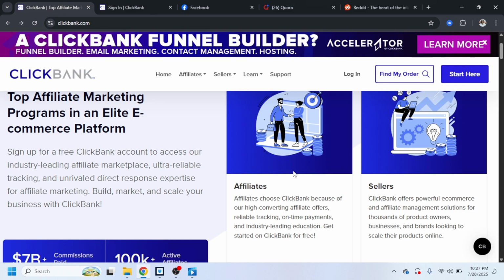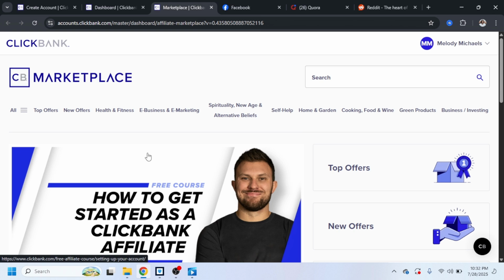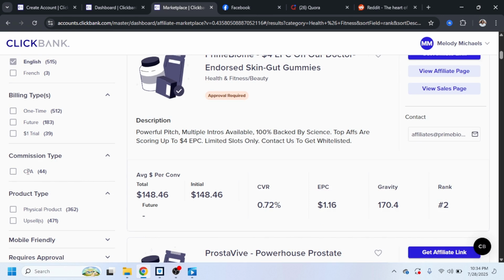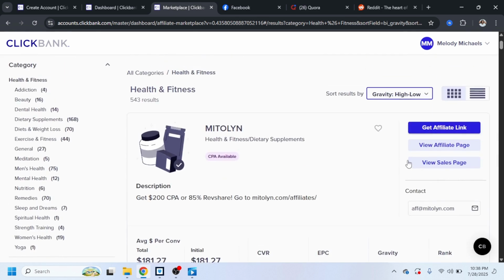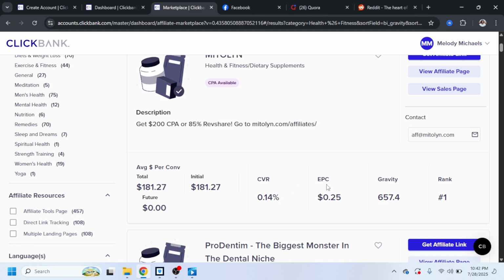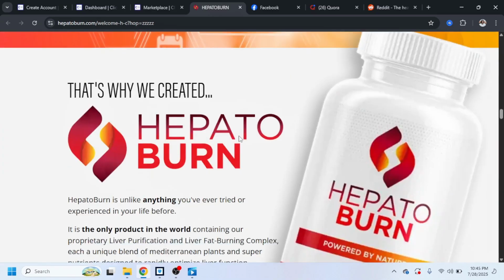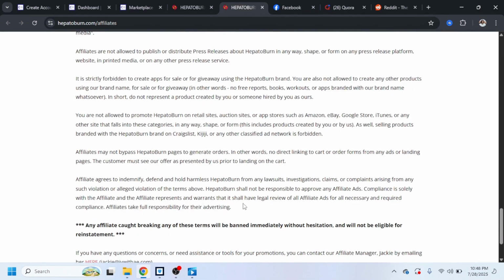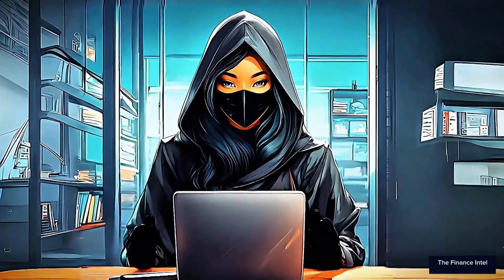How to START Clickbank Affiliate Marketing for Beginners (Step by Step)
In this tutorial, i would be showing you how to start clickbank affiliate marketing as a total beginner
From signup process, to the kind of products promote, I'll go over everything you need to know about Clickbank Affiliate Marketing.

💡 What you’ll learn in this video:
✔️ Step by step tutorial to signup on Clickbank
✔️ The best products categories to promote on Clickbank Affiliate Markeplace
✔️ Strategies to promote your affiliate product and maximize your earnings.

* How to Start DigiStore24 Affiliate Marketing  Even as a BEGINNER

About Me